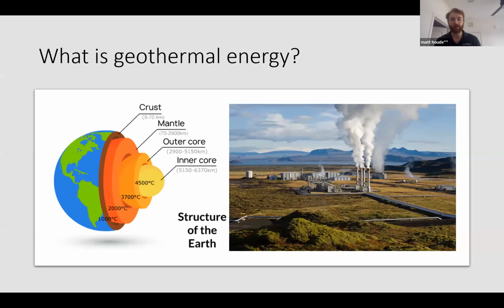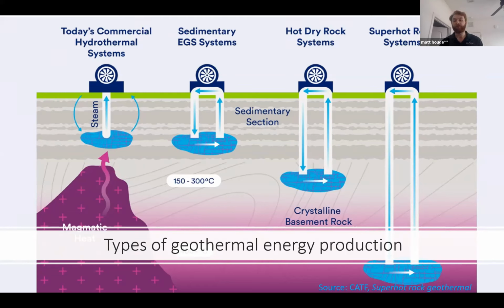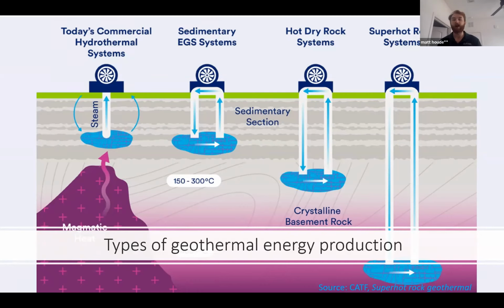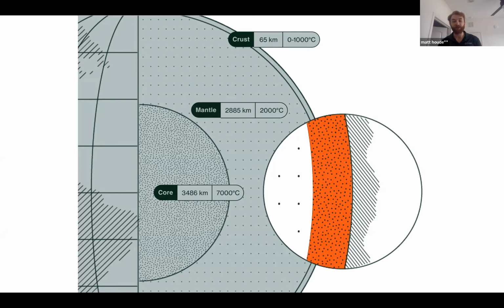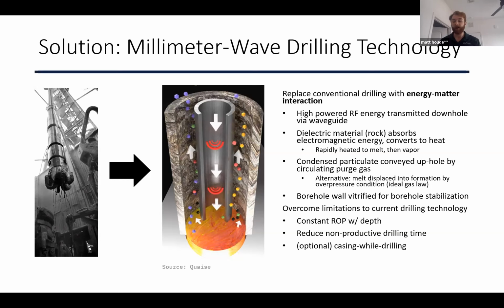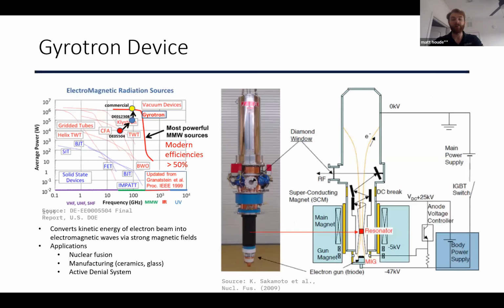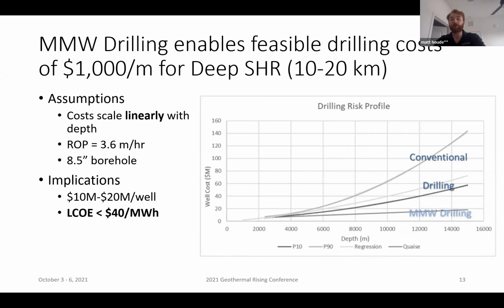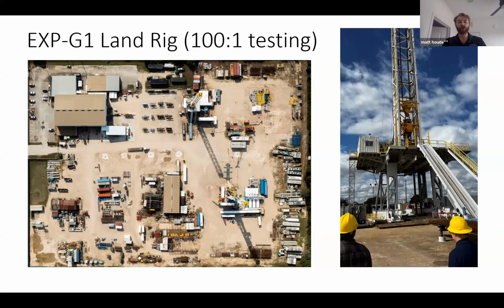Geothermal Webinars 2023. Webinar 1: Unlocking the True Power of Clean Geothermal Energy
Unlocking the True Power of Clean Geothermal Energy

MIT spinout Quaise Energy is working to create geothermal wells made from the deepest holes in the world. Quaise’s mission is to bring this inexhaustible, renewable, clean energy source to future generations. The company plans to vaporise enough rock using cutting edge millimetre wave drilling technology, to create the world’s deepest holes and harvest geothermal energy at a scale that could satisfy human energy consumption for millions of years.

Quaise’s founders have set an ambitious timeline to begin harvesting energy from a pilot well by 2026. Quaise’s drilling systems centre around a microwave-emitting device called a gyrotron, that has been used in research and manufacturing for decades. Tests on the 100-to-1 hole are expected to be completed sometime next year. Quaise is also hoping to begin vaporizing rock in field tests late next year. The company plans to begin harvesting energy from pilot geothermal wells that reach rock temperatures at up to 500°C by 2026.

Webinar Speaker:
Matt Houde - Co-Founder and Project Manager, Quaise Energy